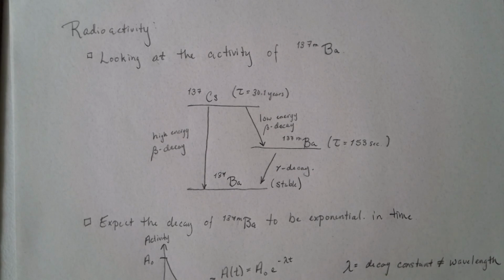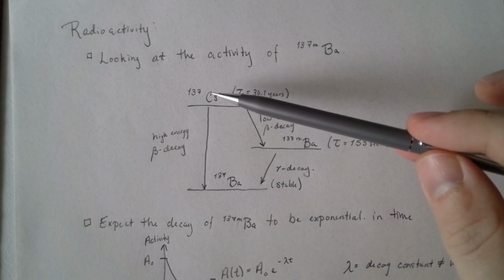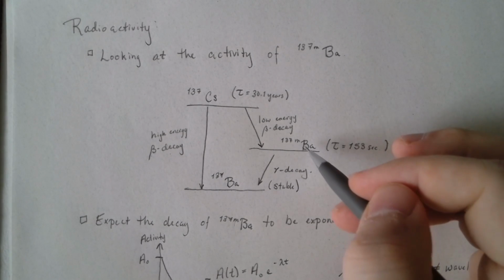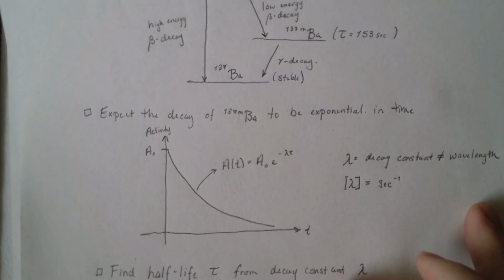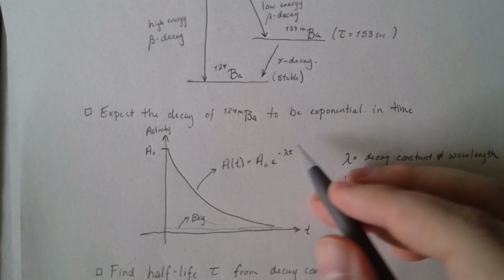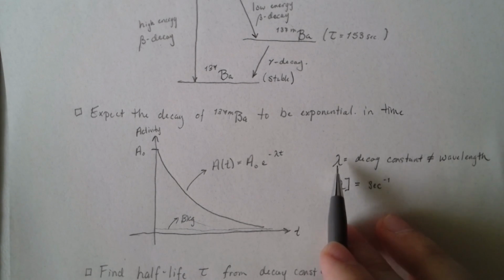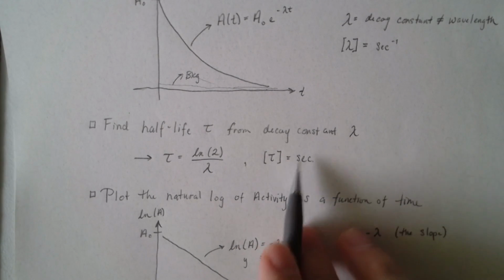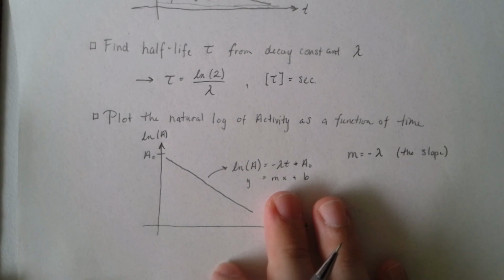Radioactivity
A short video discussing the radioactive source Barium-137m and expectations for data analysis.